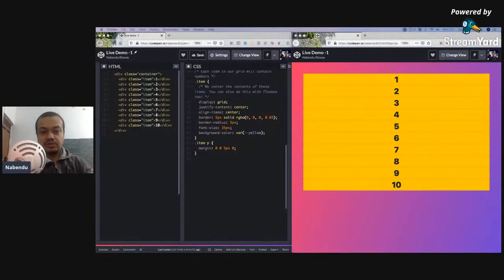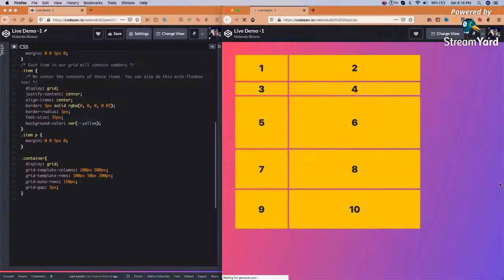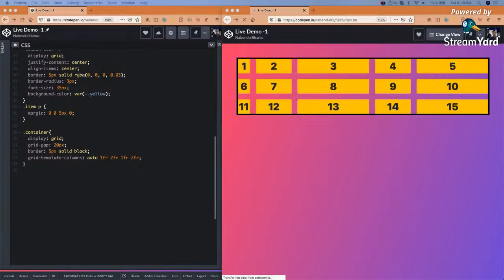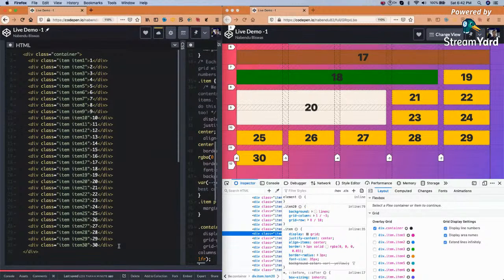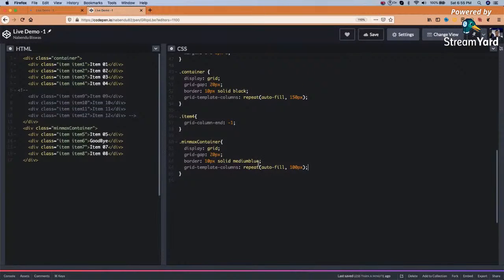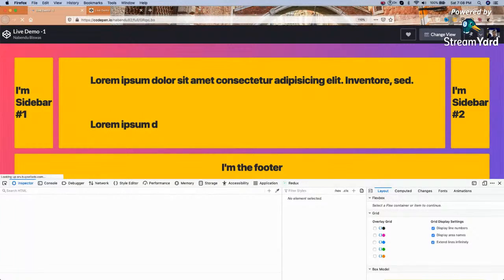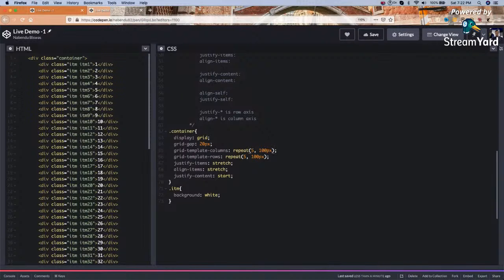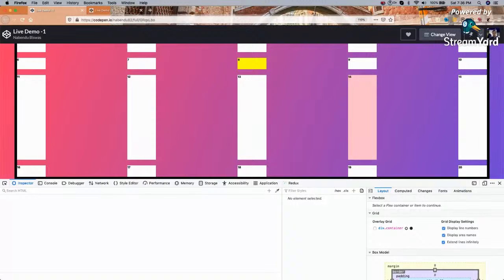🔴 Free Web-development Course - Day 7 - CSS Grid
This is the Day 7 of  the course. We will learn CSS Grid and below topics will be covered.

* Grid Basics
* grid-template-columns and grid-template-rows
* implicit tracks and explicit tracks
* grid-auto-rows
* Sizing Tracks in CSS Grid
* Sizing Grid Items
* auto-fill and auto-fit
* Grid Template Areas
* CSS Grid alignment and centring
* Create album layout page